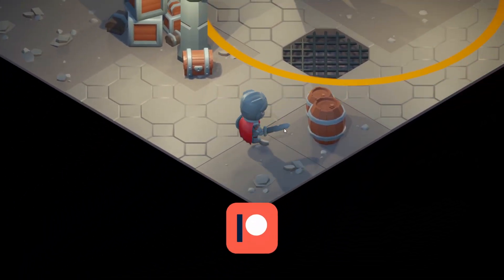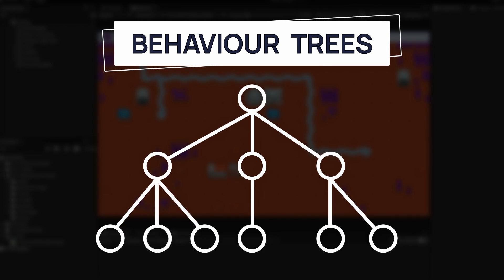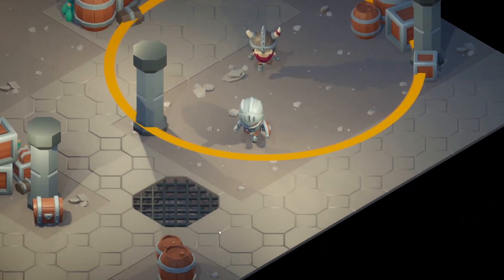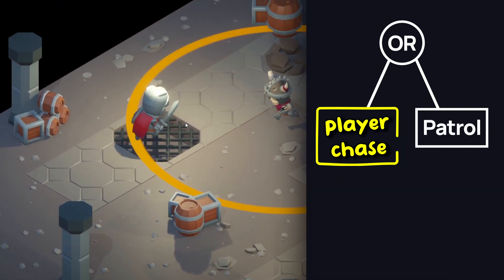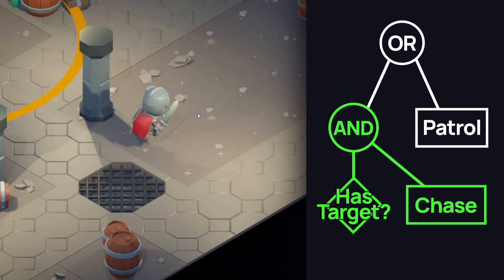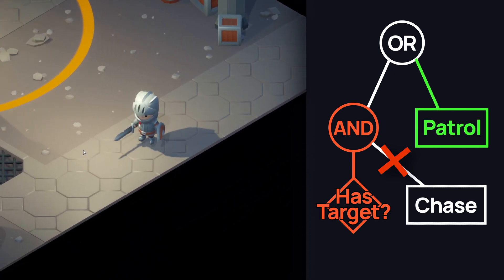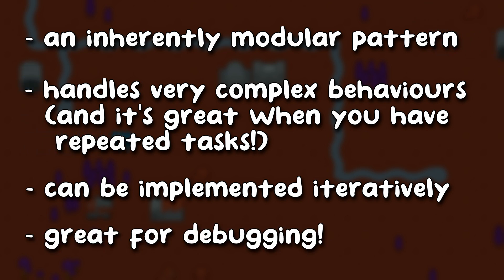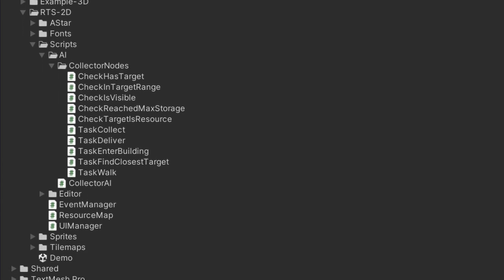Make a Behavior Tree AI in Unity in Two Minutes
📚 My book on game AI:
- on Amazon (print/ebook)

Behaviour Trees are a well-known AI pattern that can help give some brains to your Unity NPCs and enemies, even for advanced and complex behaviors!
So let's discuss the fundamentals in just three minutes :)

00:00 - Introduction
00:06 - Behaviour Trees are a big thing!
00:16 - So - what's a Behaviour Tree?
00:46 - A little example
01:46 - The advantages
02:24 - The limitations
02:59 - Conclusion